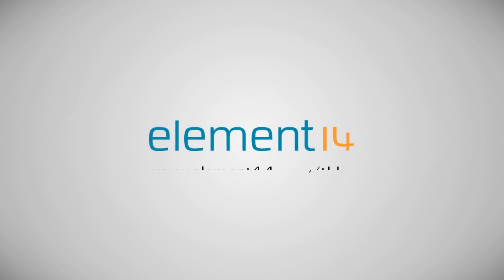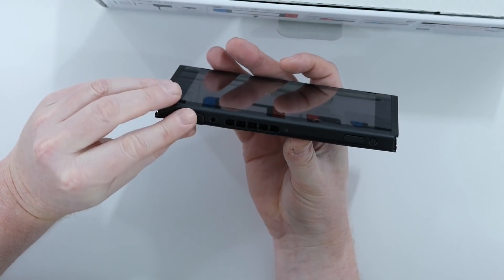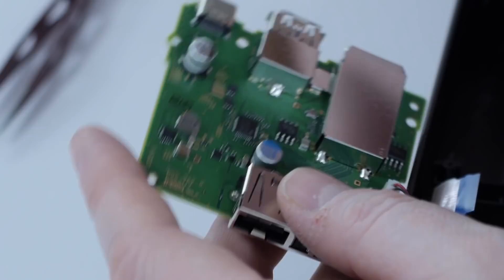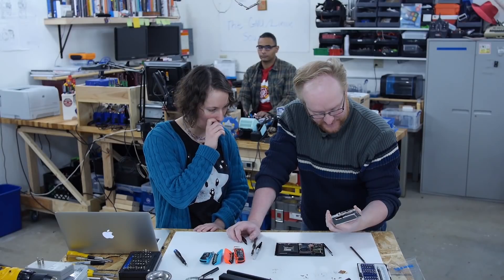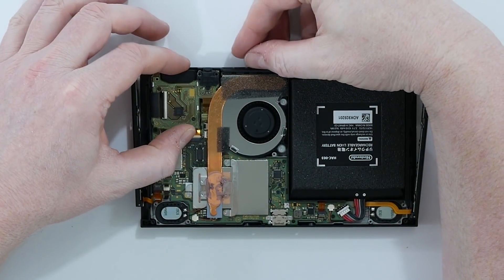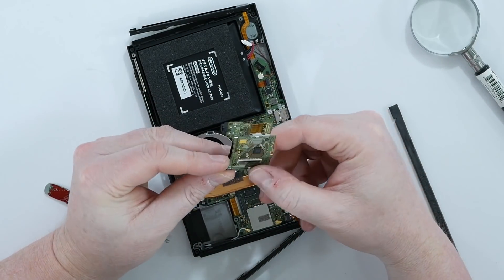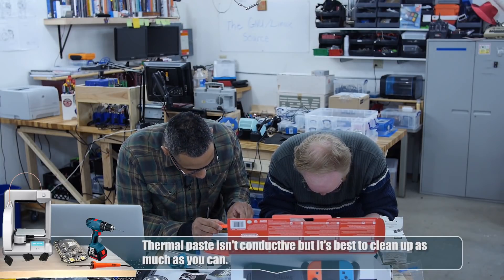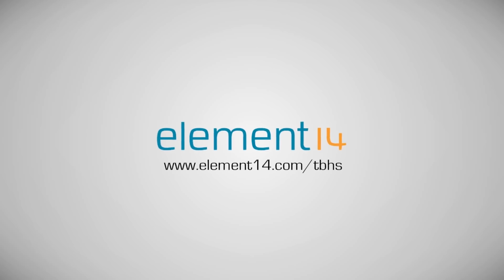Nintendo Switch Teardown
We don't know why Ben does the things that he does sometimes, but he keeps on licking. Discover what we mean as Ben, Karen and Felix tear down the new Nintendo Switch games console and Joy Con controllers. How does it compare to a laptop or tablet computer? Is it designed for easy maintenance or upgradeability? Let us know what you think on the element14 Community

Karen and Ben examine the new Nintendo Switch as they decide what to take part first. Buttons are closer to size of the DS.  There’s Phillips screw on the sides and tri-wing screws on the back.   It’s thicker than your average modern tablet which is good because you get more power, more battery, and an active cooling unit. Tablets/smartphones passively cool themselves (no fans or vents).  There’s a USBC you can get video out of and a kickstand that allows you to put more memory in it. There’s a light tunnel on the console that allows LEDs inside the controller to go through that light tunnel and illuminate out the front. The power supply has both 5 volts and 15 volts. It uses the 15 volts for fast charging and when it’s running in docked mode.

Ben takes apart the docking stage to it. It contains 2 USB 2 ports and a USB 3 on the inside. USBC has six differential pairs of data (HDMI only has 4) and multiple power/ground lines to allow high power charging. Inside the board contains a USB 3.0 hub controller.  The ribbon cable connects to the USB-C port that docks into the switch.  The dock is designed to allow the Switch to run faster since it doesn’t have to worry about battery life.

Next, Ben takes about the main unit. The Switch contains a little fan, an area for the battery that takes up most of the unit, a heat pipe that goes from the main system on a chip, and the rest of the internal circuitry. It uses SD cards for cartridges giving it lower bandwidth than storing on built-in memory.  Its put together more like a laptop than a tablet. Ben removes the heat sink off of the soc.  There’s a RF cam protecting the system on the chip.  Finally he and Felix take apart the joy con together.